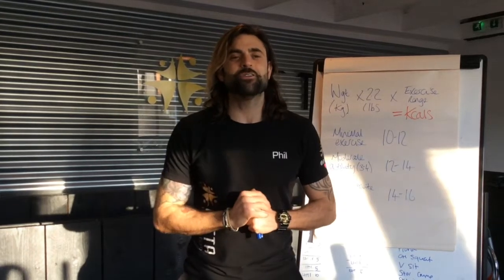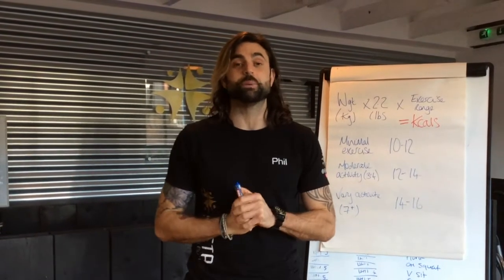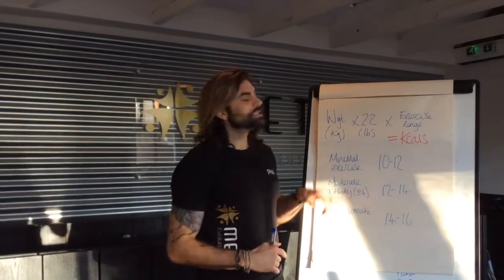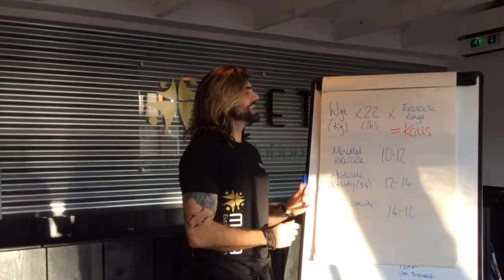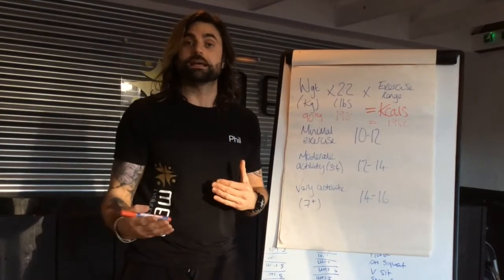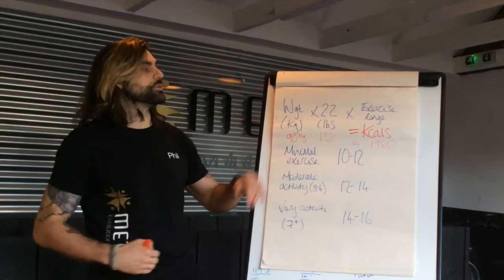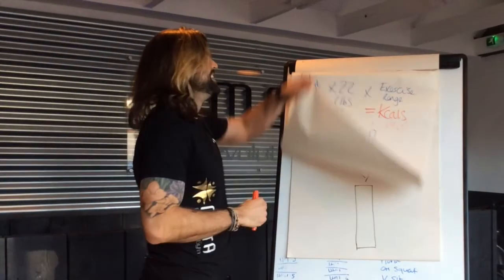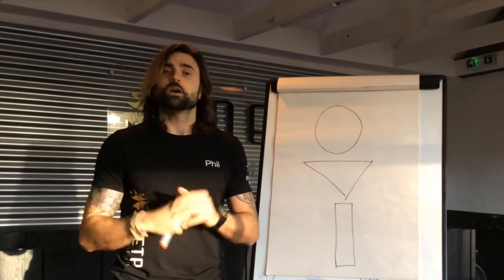myfitnesspal set up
Phil Snowden: The Fat Loss & Performance Coach, gives quick insight of how to set MFP, for weightless...